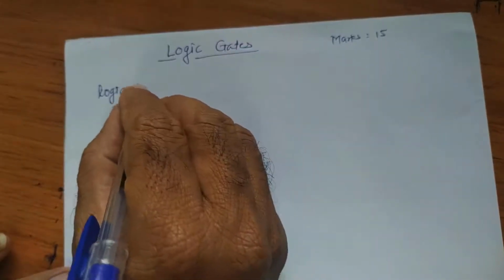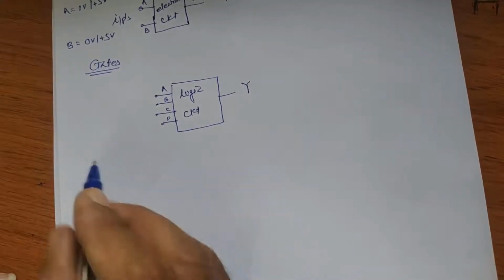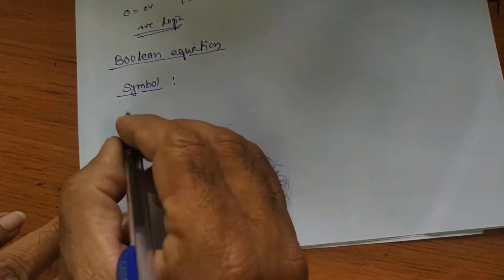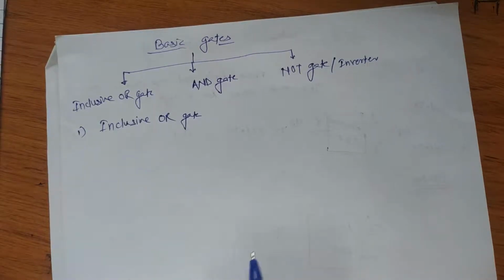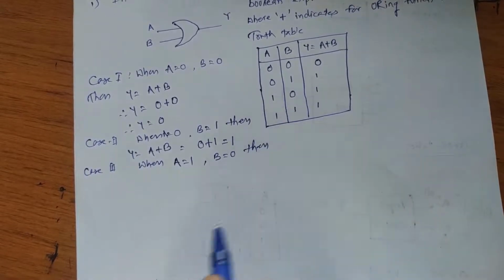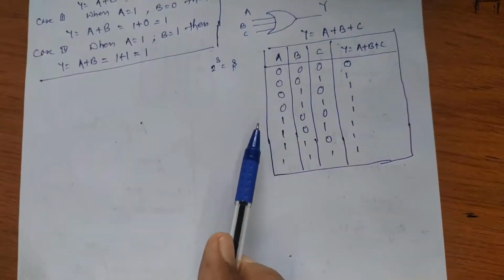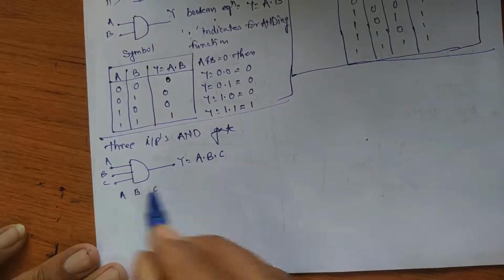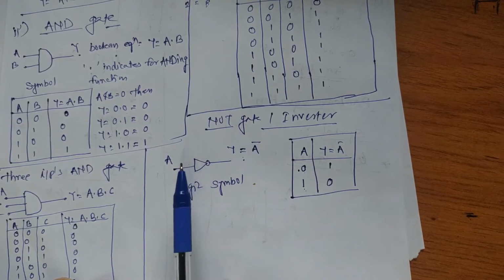Class XII Electronics-II Chapter 2 Logic Gates Lecture#1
By Shri. S S Patil